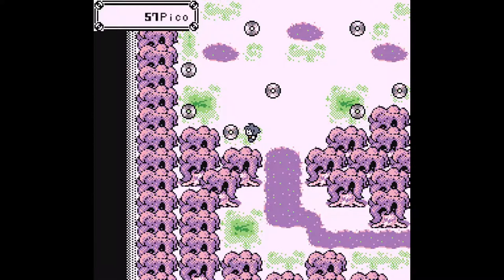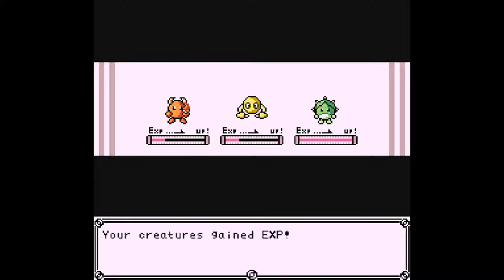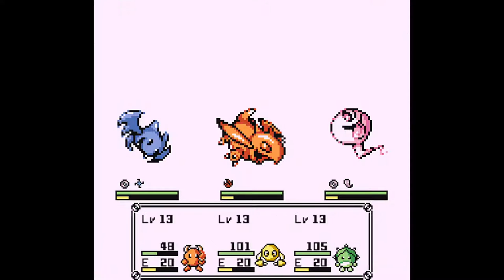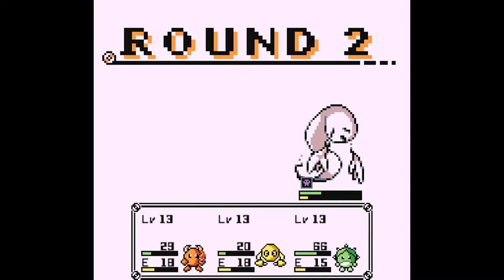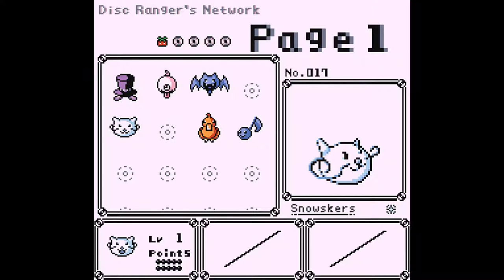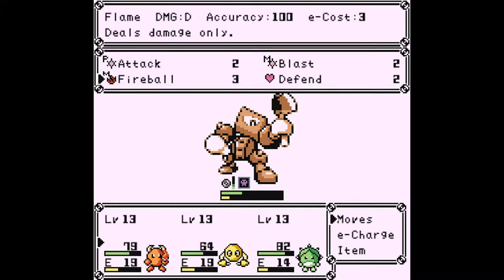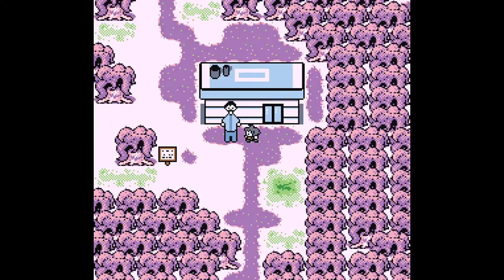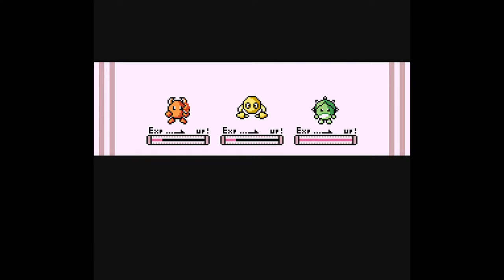Suddenly, A Haunted Forest - Disc Creatures Ep. 7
I'll be doing my best to get to the haunted forest in this episode of Disc Creatures. Get ready for quite a few more episodes of this plauthrough!

(aff)
About this video: Disc Creatures is an indie monster taming game in the fashion of a Game Boy Color game. I'm writing this after having beaten the game, and I have to say that I love this game for many reasons. I highly recommend it.